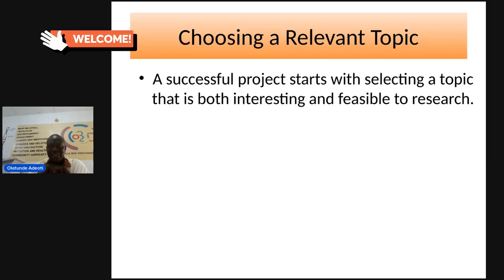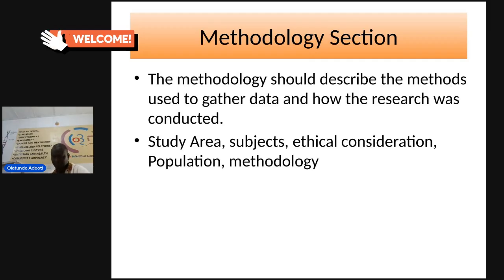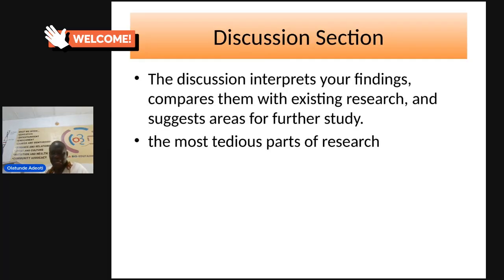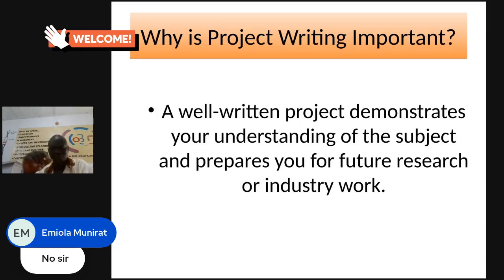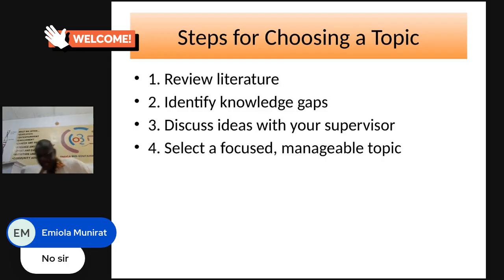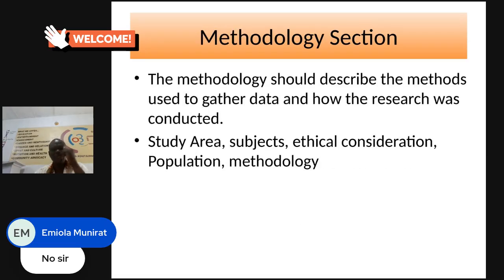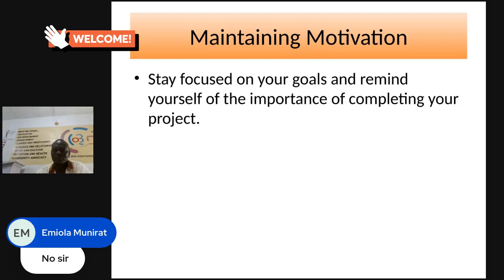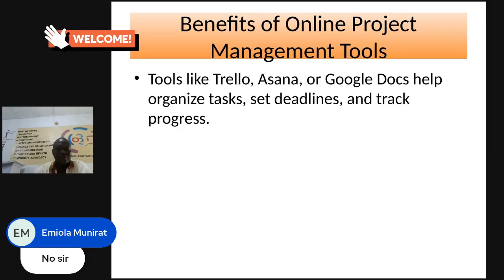A Comprehensive Guide for Final-Year Biology Students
In this session, we will cover the essential aspects of writing and executing successful final-year projects. This includes choosing a relevant topic, conducting research, developing a clear structure, and adhering to academic standards. We will also discuss how to manage time effectively, collect and analyze data, and present your findings. By the end of the session, students will have a solid understanding of how to complete their Microbiology projects with confidence.

Microbiology project writing

HND final-year project

Research project execution

Academic writing in Microbiology

Project planning and execution

Polytechnics project guide

Data analysis in Microbiology

Time management for students

Final-year project tips

Google Meet project session